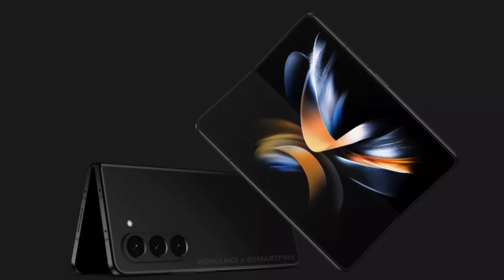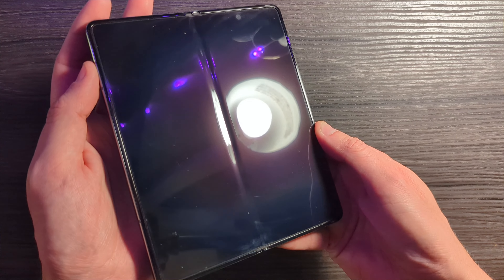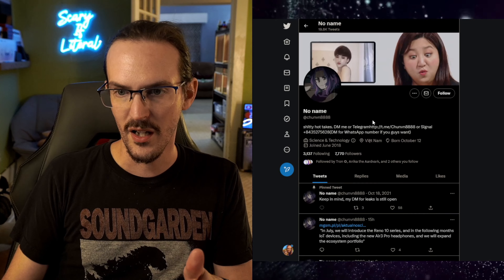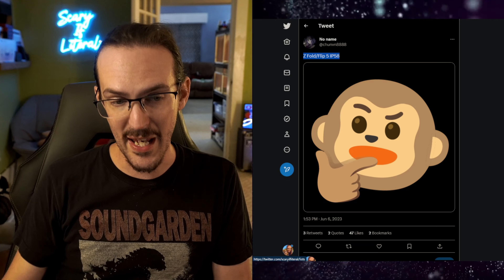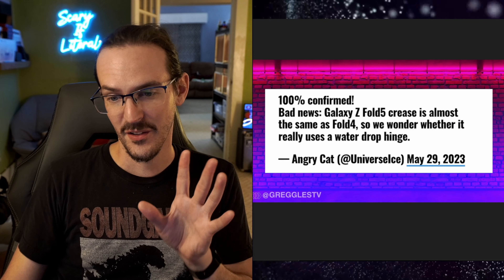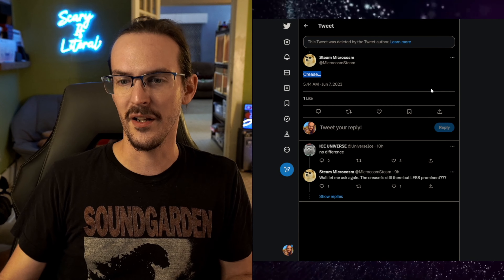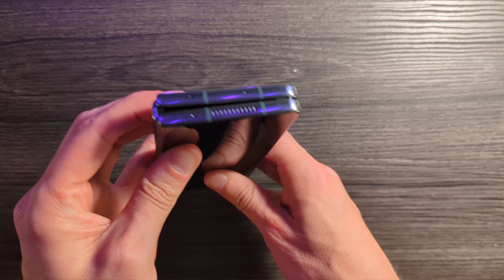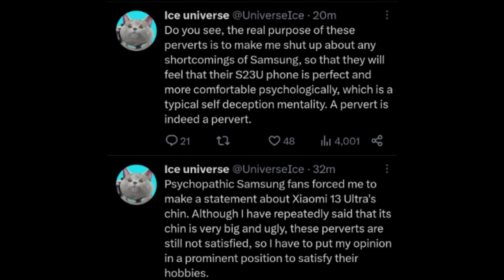Tipster indicates no new hinge for Z Fold 5? Dust resistance coming?